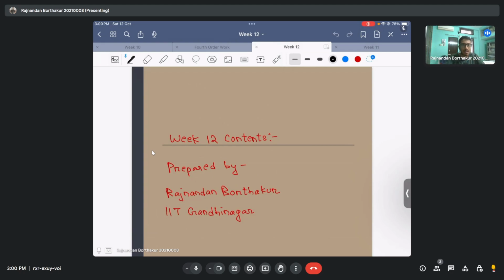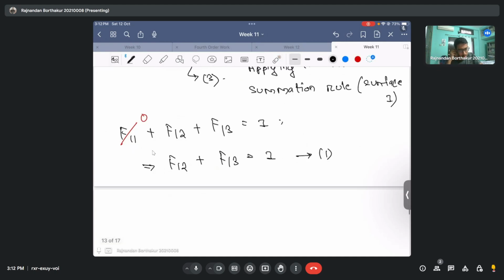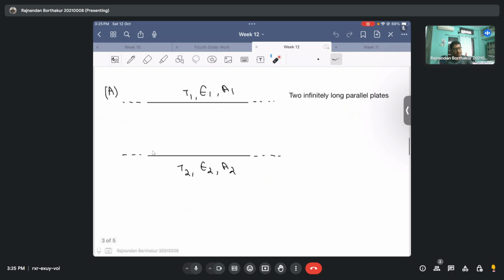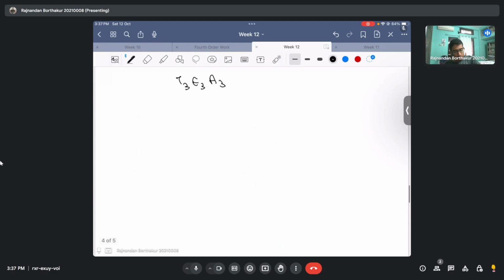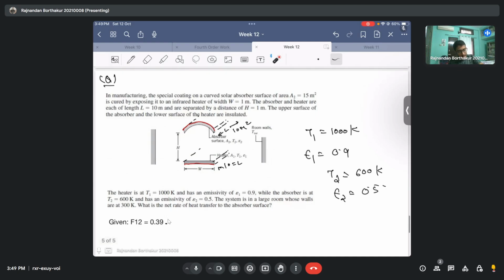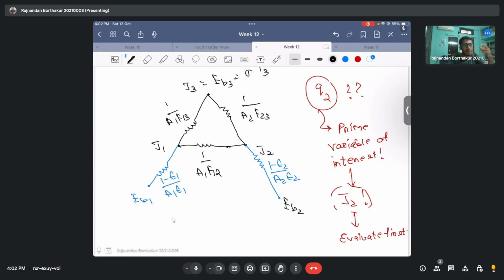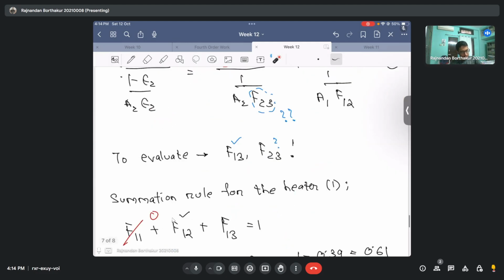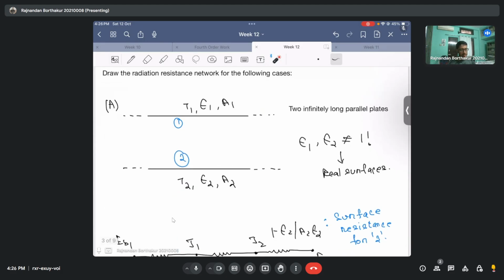Fundamentals of Conduction and Radiation Week 12: Radiation network analysis in enclosures